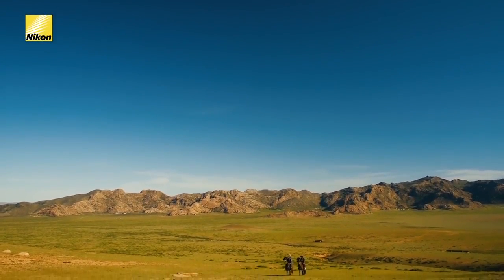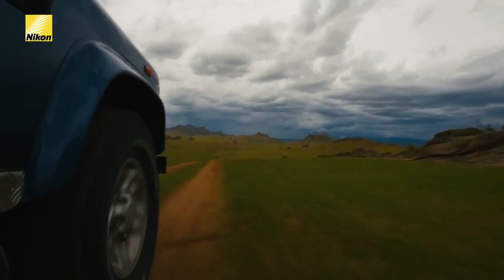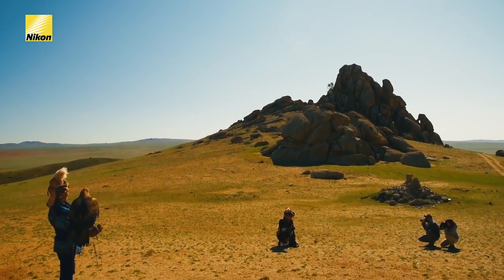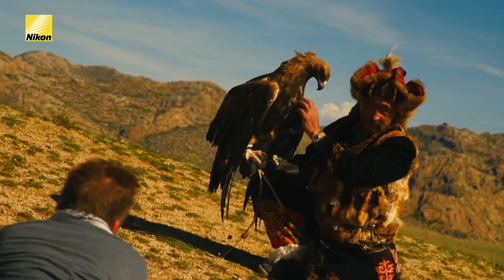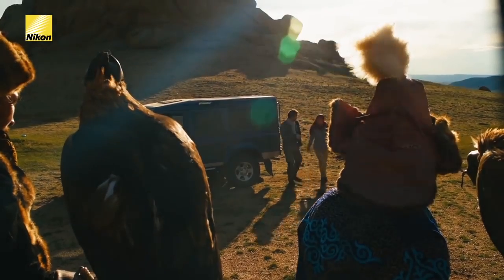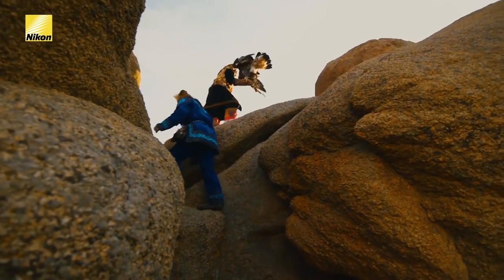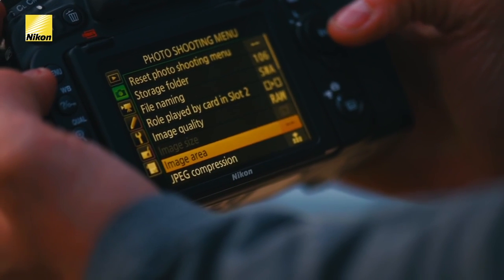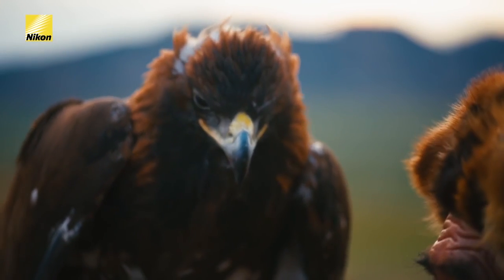Explorando los objetivos NIKKOR: Mongolia con un 70-200mm f/4G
AUDIFOTO. Servicio Técnico e Insumos Fotográficos.

Equipados con el AF-S NIKKOR 70-200mm f/4G ED con VR, el fotógrafo profesional Scott A. Woodward y la aficionada Chantal Windley se dirigen hacia los extensos espacios abiertos de Mongolia para fotografiar águilas reales en vuelo.

El AF-S NIKKOR 70-200mm f/4G ED con VR es un polivalente objetivo con zoom de teleobjetivo, diseñado para capturar sujetos a cualquier distancia. Facilita en gran medida la fotografía a pulso gracias a su sistema de reducción de la vibración (VR) integrado, que reduce el difuminado de las imágenes a consecuencia de las sacudidas de la cámara. El objetivo también cuenta con revestimiento de nanocristal, que minimiza las imágenes fantasma y los destellos, haciendo posible unas imágenes de nitidez y claridad sobresalientes.

Descubre más sobre el compacto y ligero AF-S NIKKOR 70-200mm f/4G ED

Experimenta el mundo a través de los ojos de los fotógrafos de Nikon,

Fuente: Nikonistas